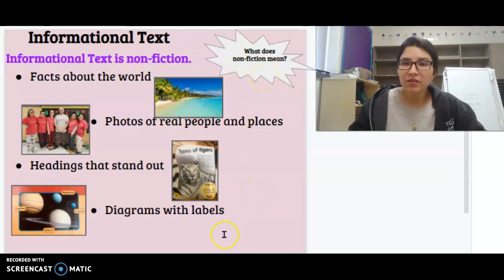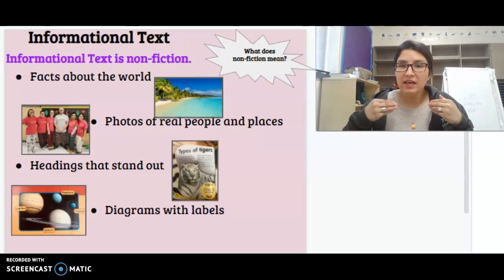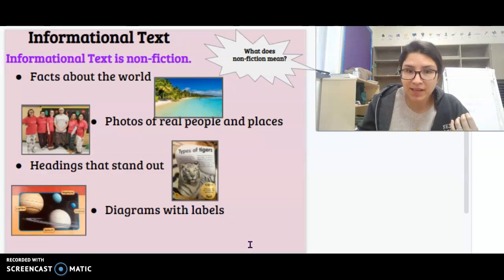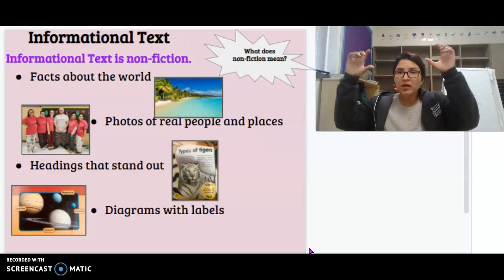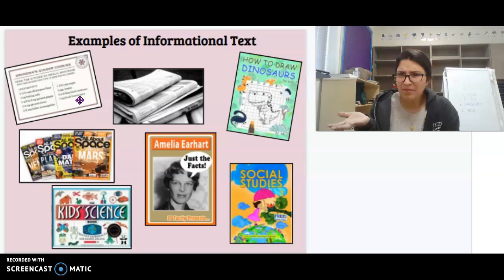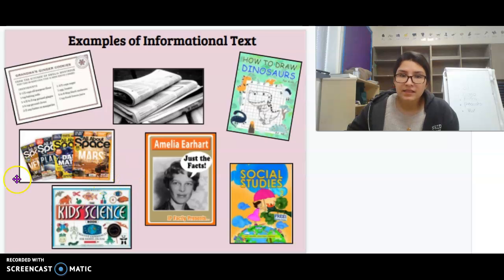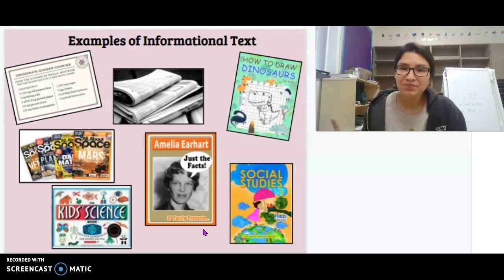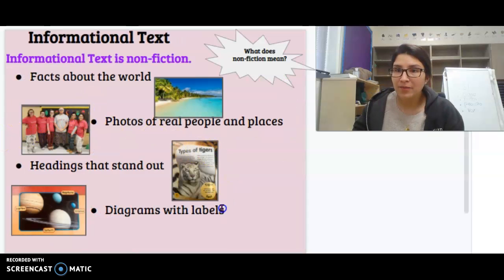Informational Text 4/5